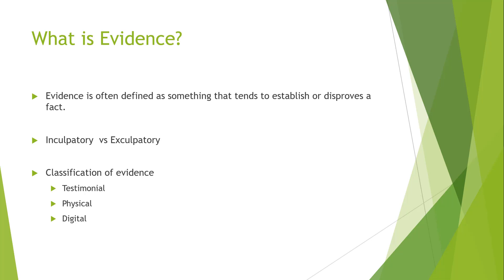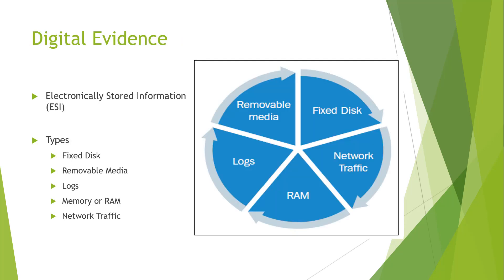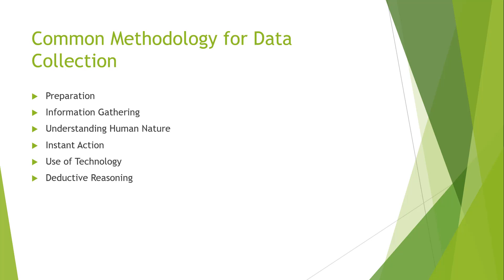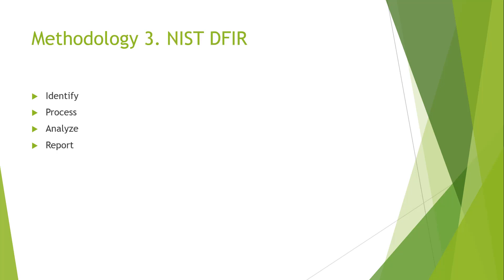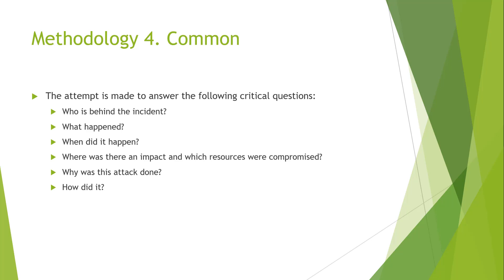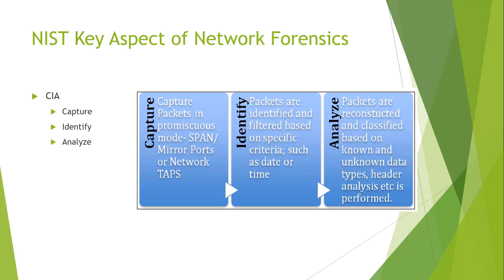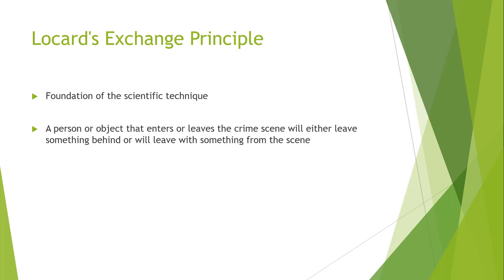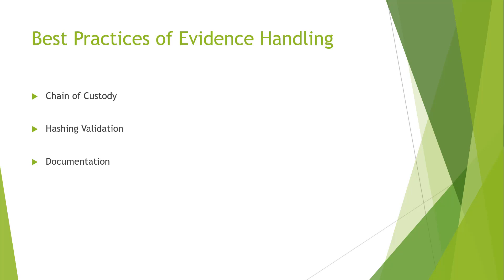Applied-Network-Forensics - Chapter 01 - Evidence & Data Collection and Analysis